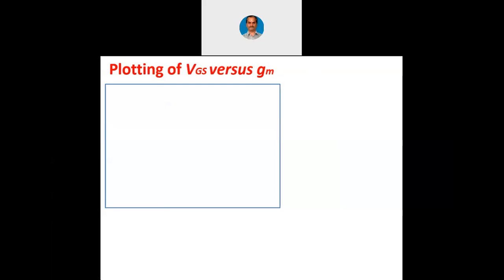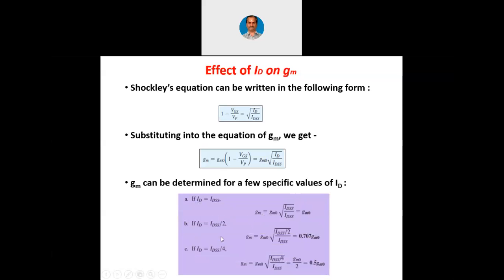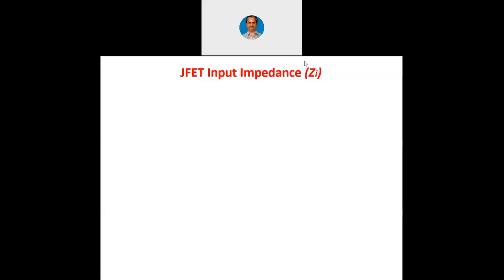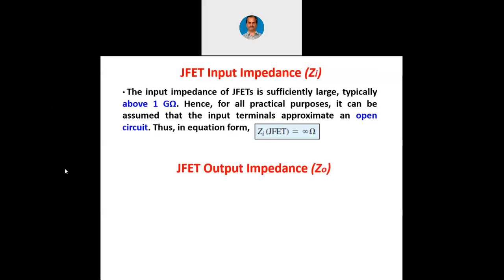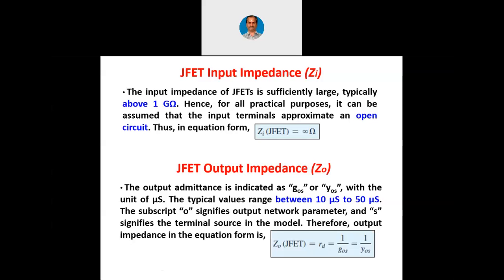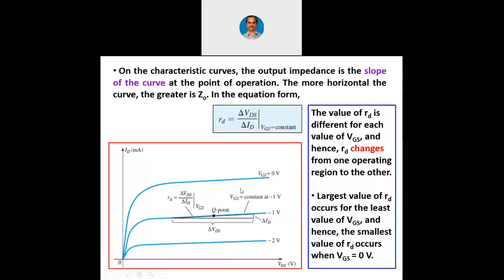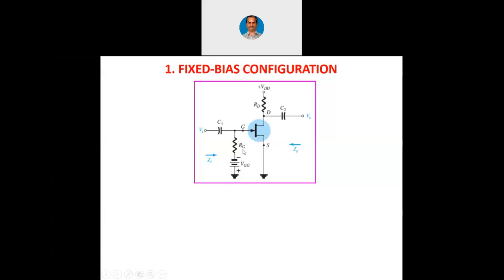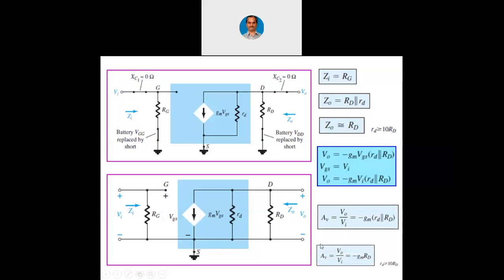Analog Electronic Circuits: Class - 23